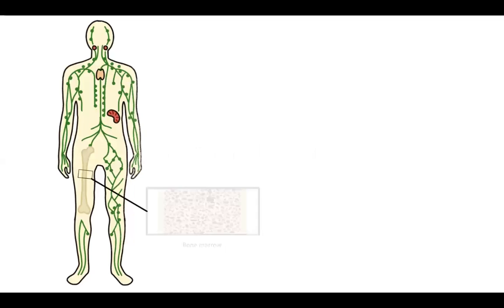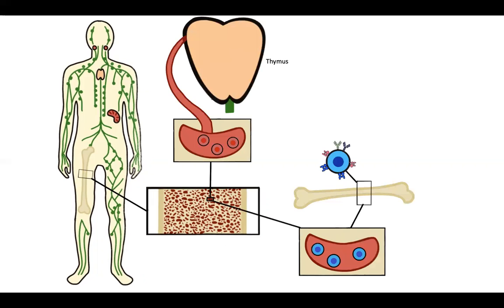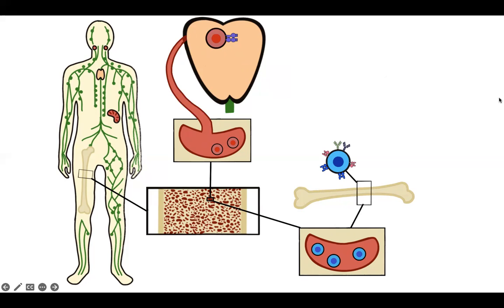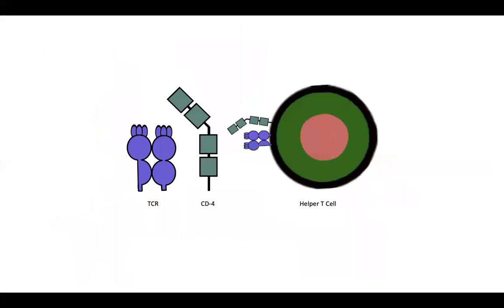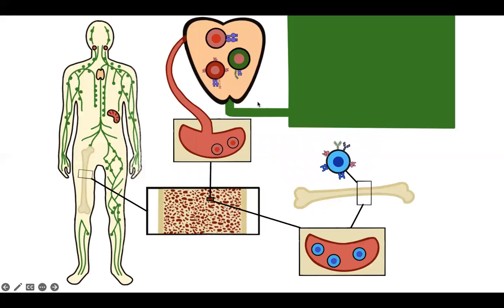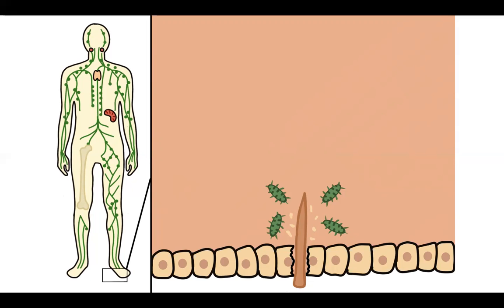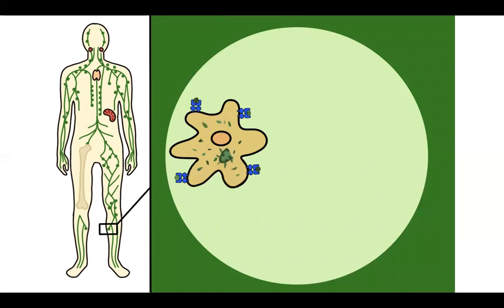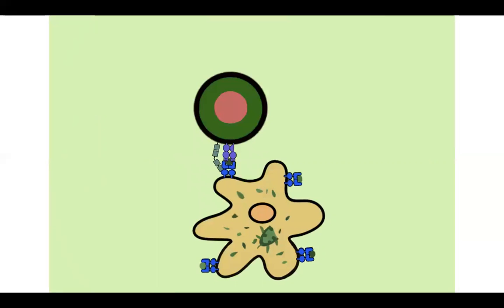Helper T cell Activation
A brief overview of Helper T cell Activation for the second semester of Human Anatomy & Physiology